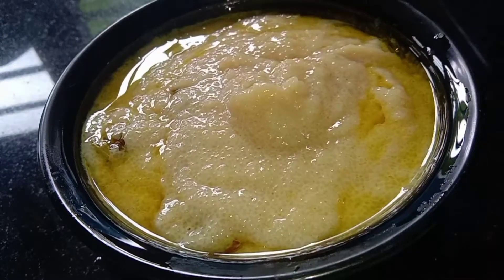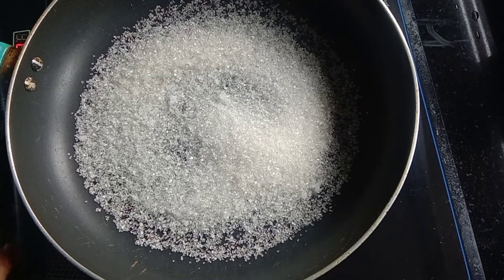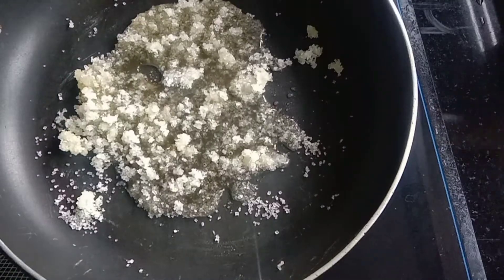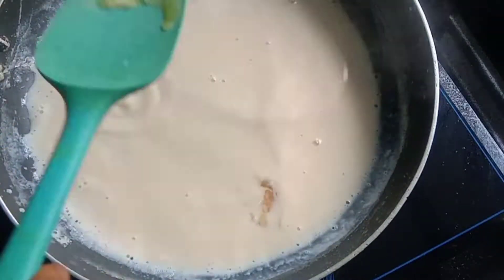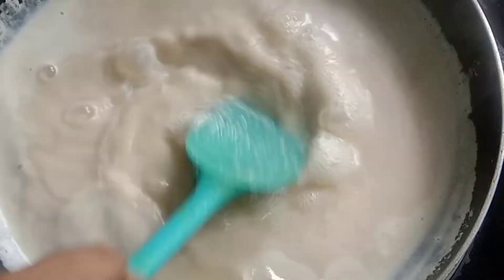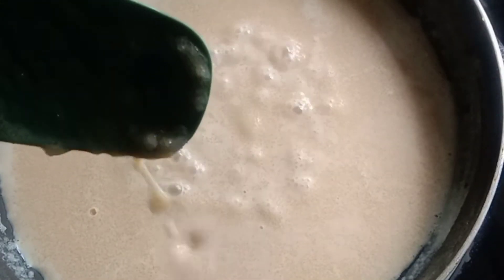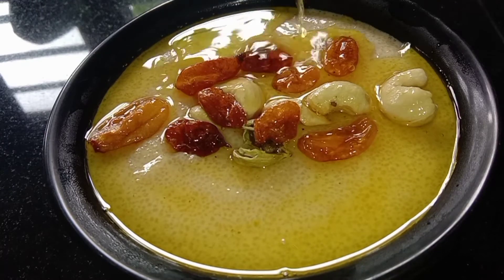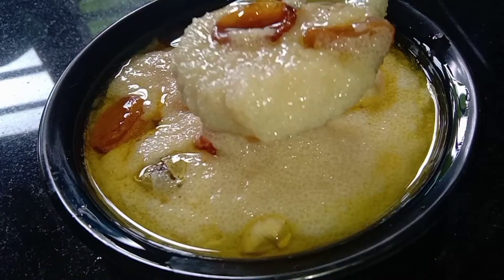#5 മിനിട്ടിൽ ഒരു സിമ്പിൾ സ്വീറ്റ്Ravasweet